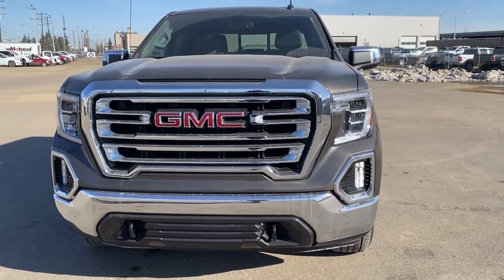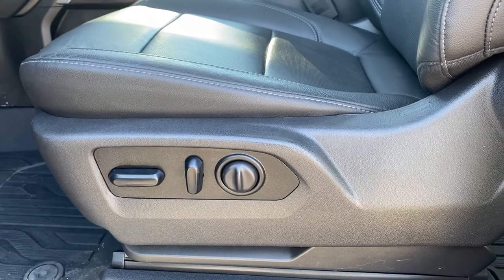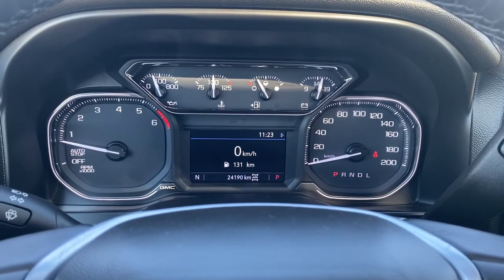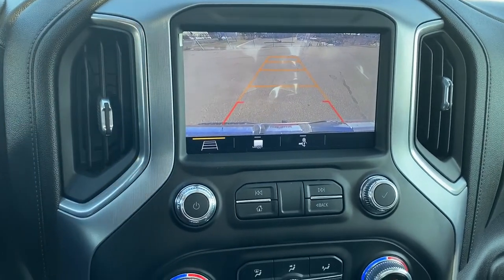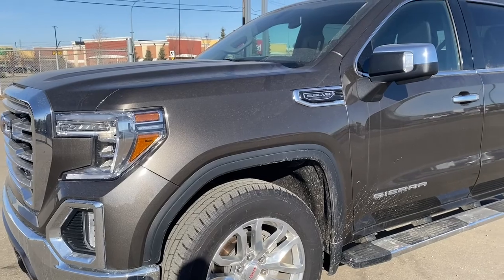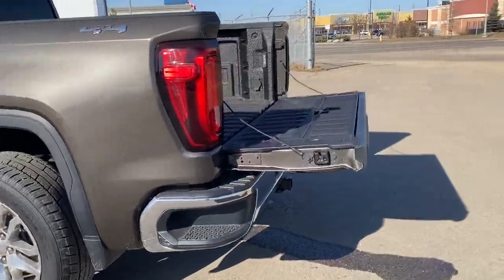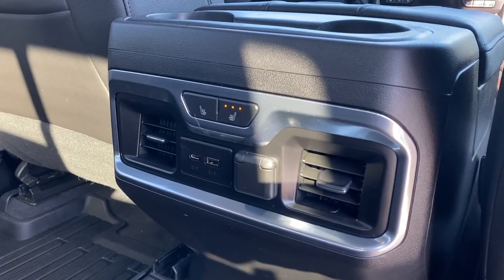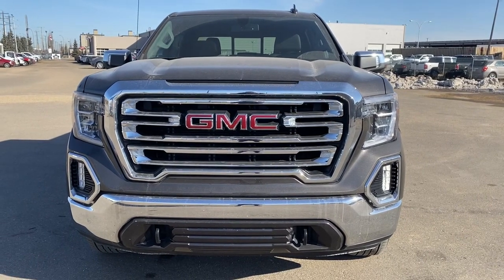2019 GMC Sierra 1500 SLT Review | Western GMC Buick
Recent Arrival!

The odometer is 15437 kilometres below market average! Quartz Metallic 2019 GMC Sierra 1500 SLT

4WD 8-Speed Automatic EcoTec3 5.3L V8

Heated Seats, 8-Speed Automatic, 4WD, Jet Black, Electric Rear-Window Defogger, Front dual zone A/C, Heated 2nd Row Outboard Seats, Heated steering wheel, Hitch Guidance w/Hitch View, Integrated Trailer Brake Controller, OnStar & GMC Connected Services Capable, Perforated Leather-Appointed Seat Trim, Power driver seat, Power passenger seat, Power Sunroof, Premium audio system: GMC Infotainment System, Remote Vehicle Starter System, Split folding rear seat, Steering Wheel Audio Controls.

18325 Stony Plain Rd,
Edmonton, Alberta
T5S 1C6